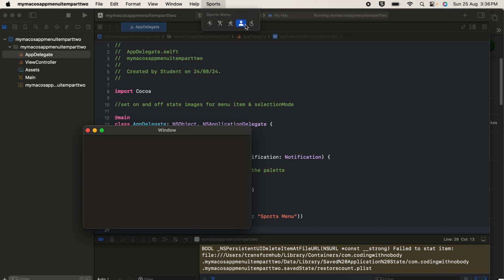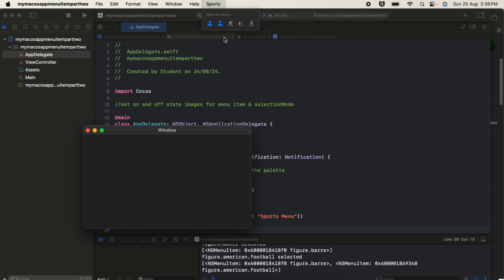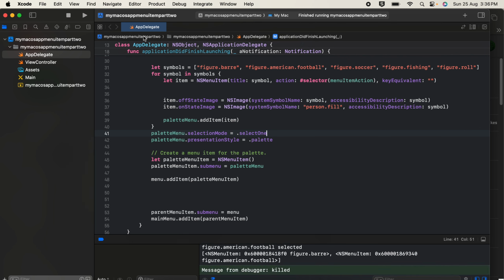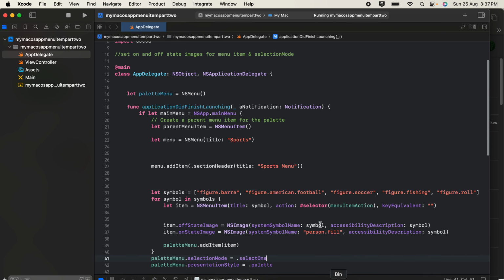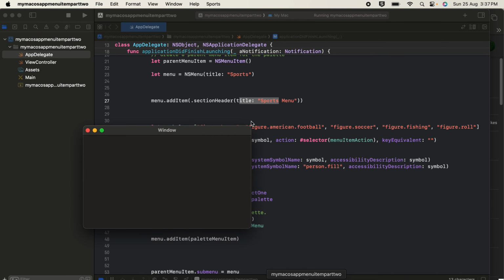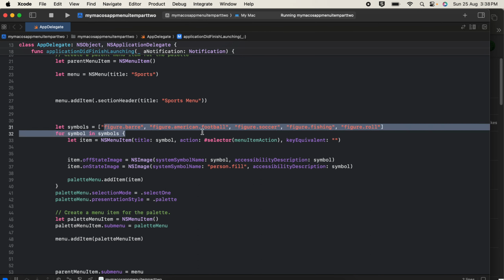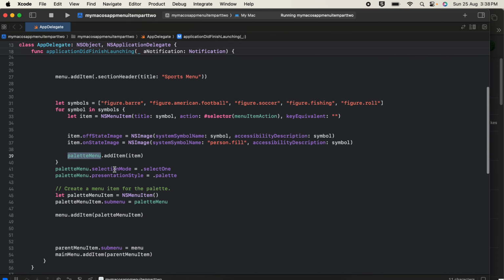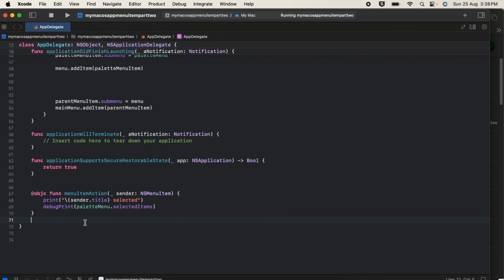How to Set On & Off Images for Palette Menu Items & SelectionMode in Native macOS app Swift